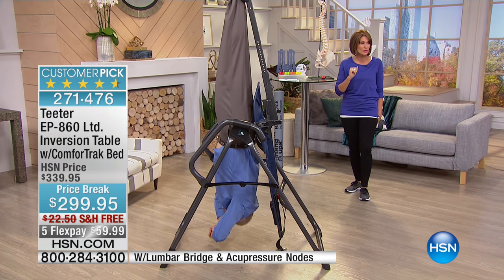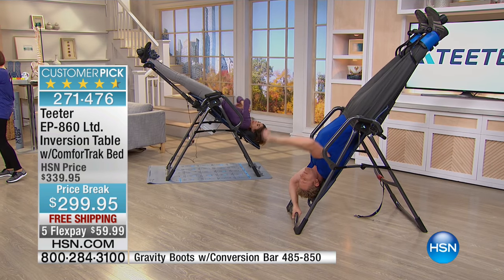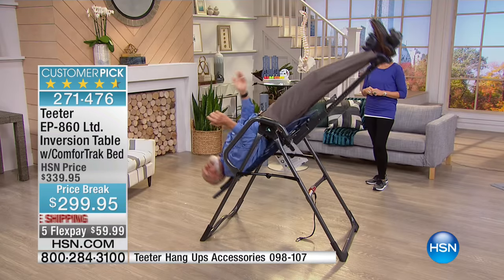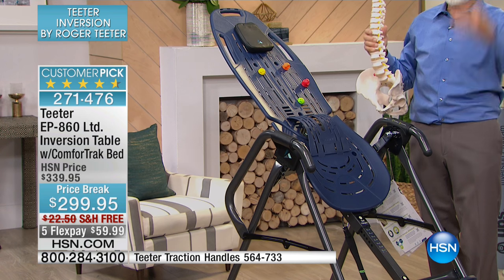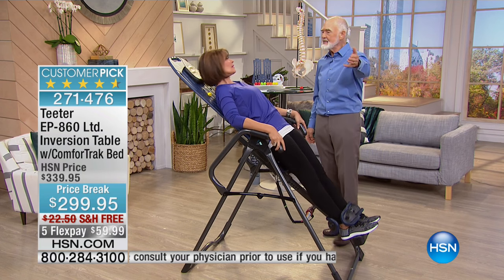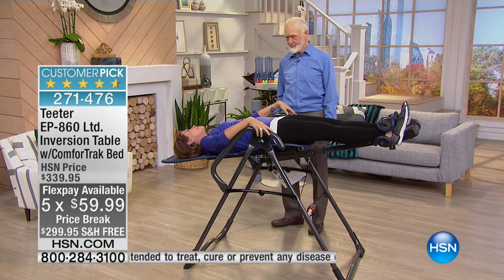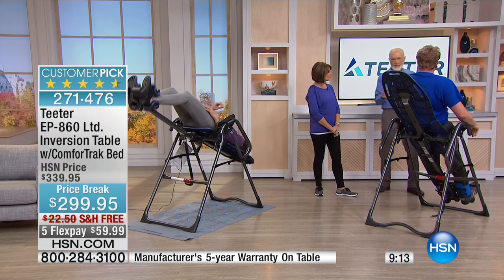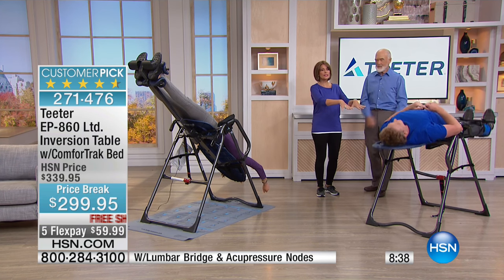Teeter EP860 Ltd. Inversion Table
Teeter EP860 Ltd. Inversion Table with Flexible ComforTrak Bed, Lumbar Bridge and Acupressure Nodes
Relax your aching back! Decompress your spine and enhance your flexibility with this sturdy and...